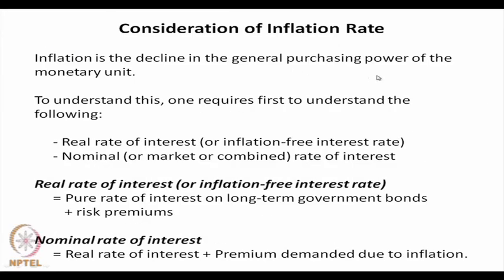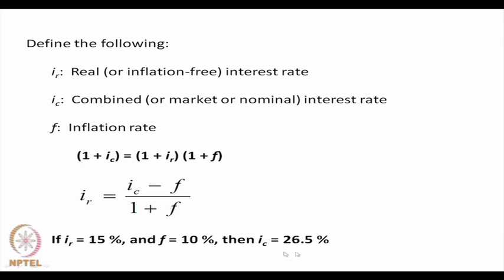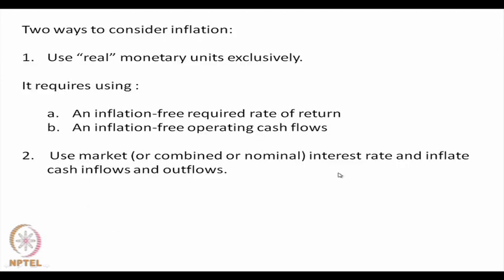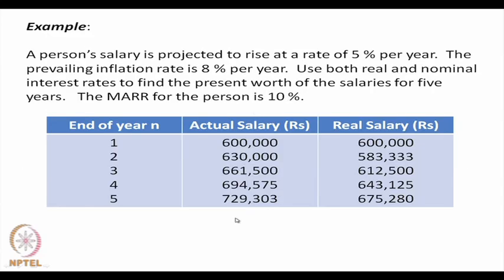Mod-22 Lec-25 Depreciation Accounting